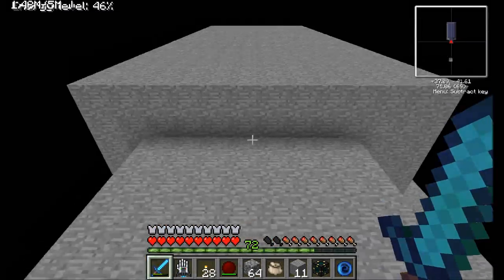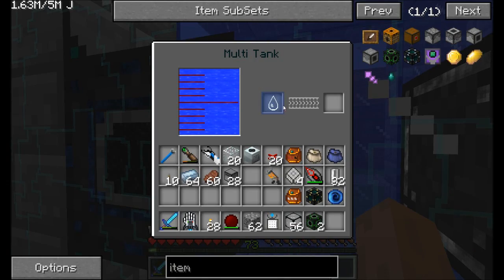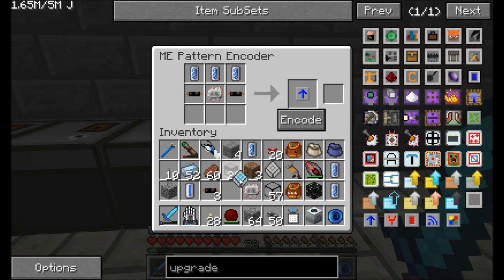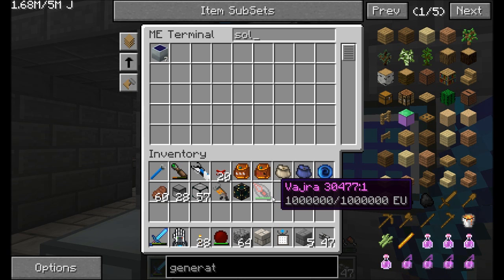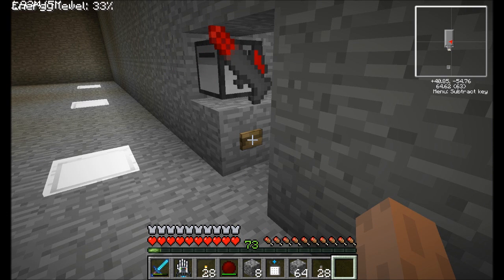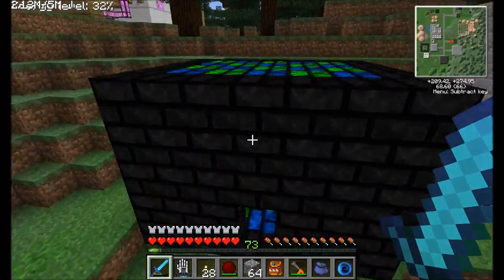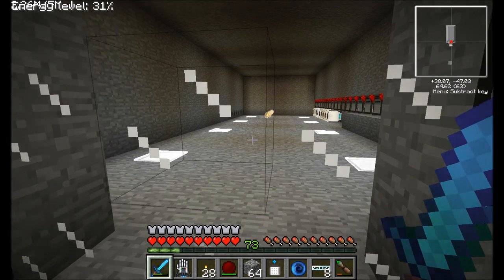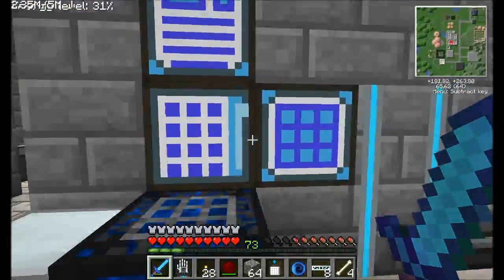Season 5 Episode 87 Mob Slaughter 101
Now that they are spawning, lets kill them!